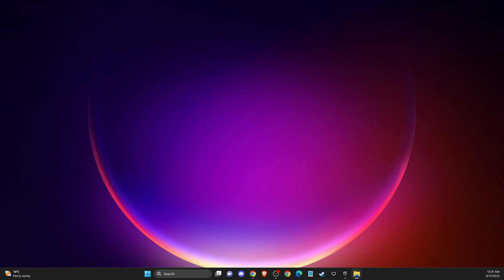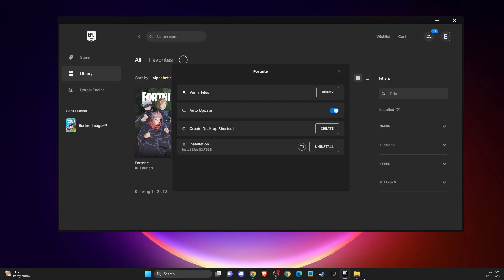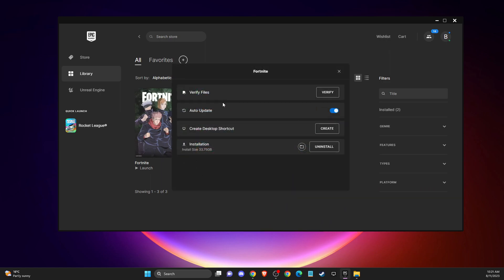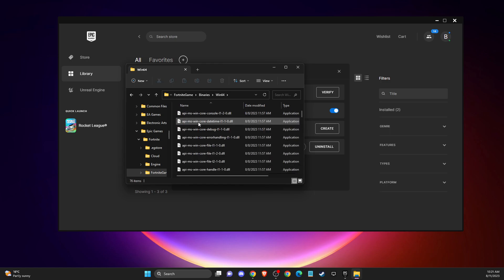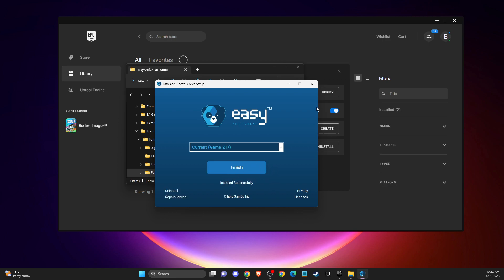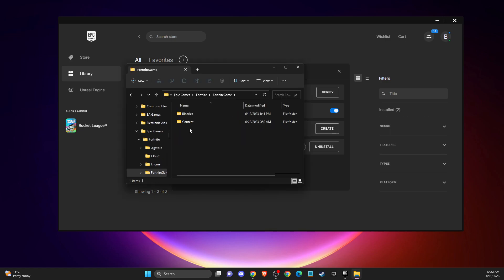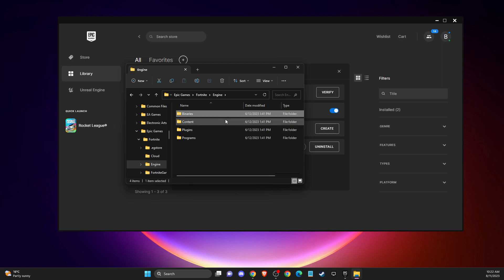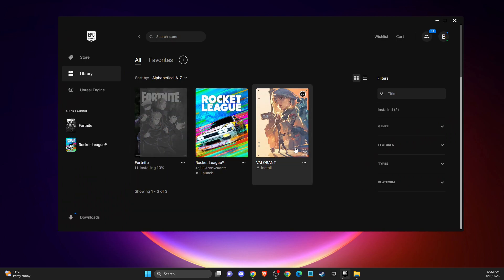Fix Fortniteclient-Win64-Shipping.exe Error On Fortnite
In this video I will show you Fix Fortniteclient-Win64-Shipping.exe Error On Fortnite It's really easy and it will take you less than a minute to do it!